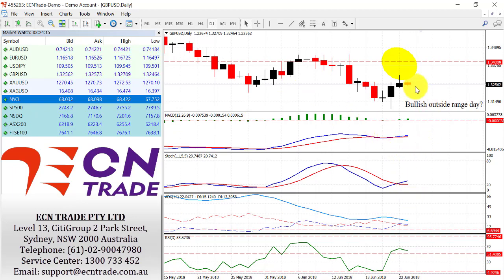ECN Trade Technical Webinar 25 Jun 2018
With the US Dollar losing its footing late last week, the Australian Dollar bears finally surrendered to the bullish contest. The market bulls returned in numbers on Friday and staged a firm display to eventually reclaim the 0.7400 handle with the New York session ending to a high of 0.7443, after the market previously posted a fresh near 13-month low of 0.7438, with the objective remain at 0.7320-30, to 0.7255.